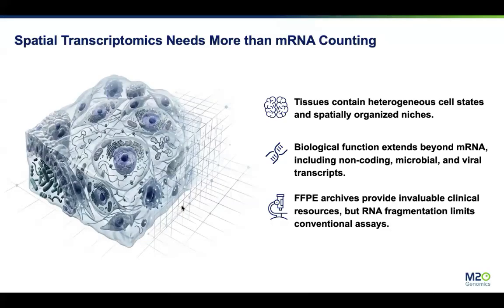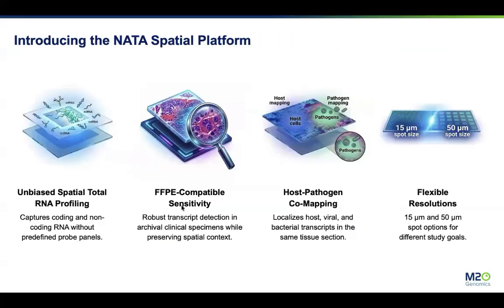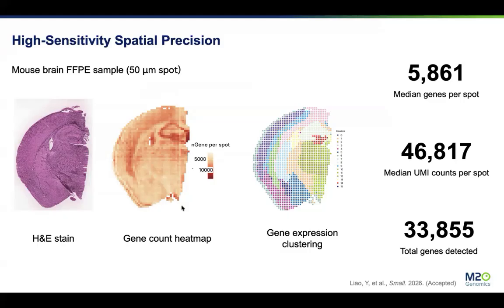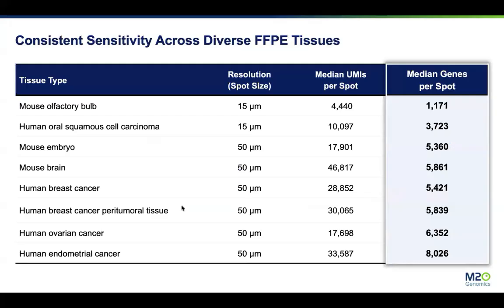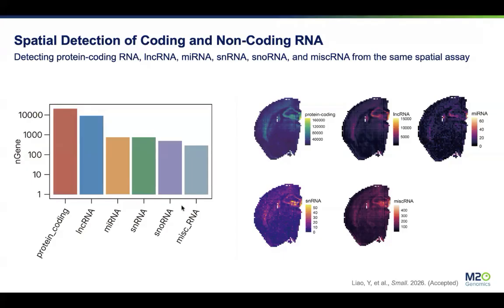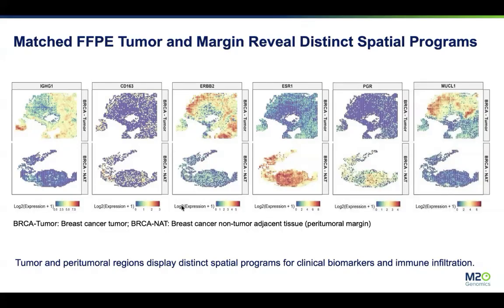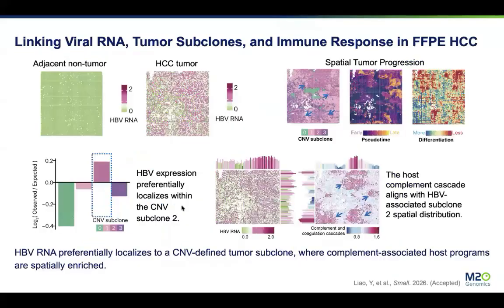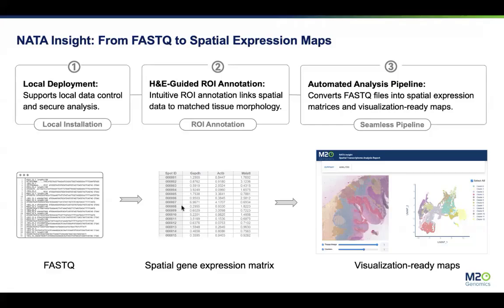Webinar | Spatially Resolving the Unknown with Unbiased Whole-Transcriptome Mapping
🔬 Explore how unbiased spatial total RNA profiling expands biological discovery beyond conventional poly(A)-based approaches.

In this webinar, we introduce NATA Spatial—a random-primer-based platform for whole-transcriptome spatial profiling. Discover how unbiased total RNA capture enables the detection of coding and non-coding RNAs, along with host, bacterial, and viral transcripts from a single FFPE tissue section, supporting research in oncology, infectious disease, and translational science.

🧬 Highlights
• Unbiased whole-transcriptome spatial profiling
• FFPE-compatible workflow
• Coding and non-coding RNA detection
• Host–pathogen spatial co-mapping
• Applications in oncology and infectious disease research